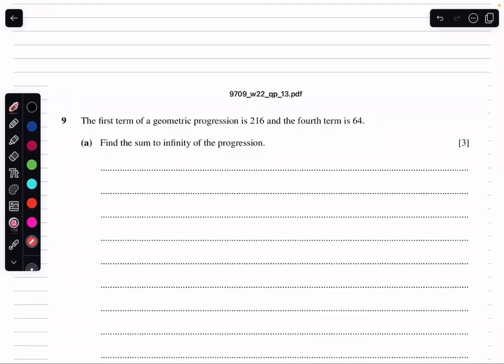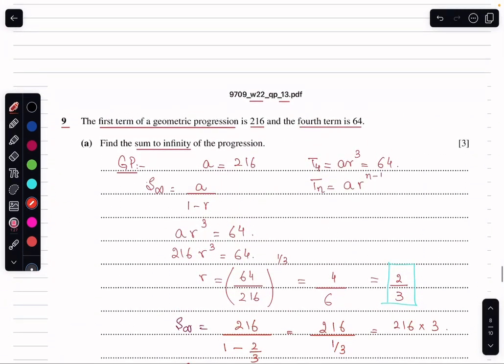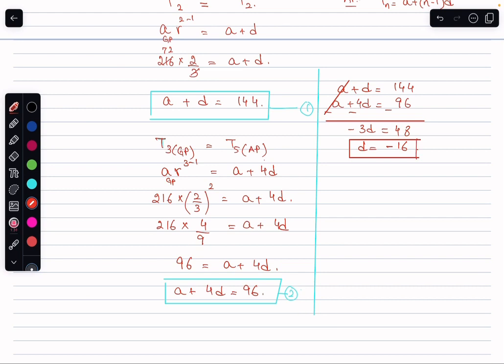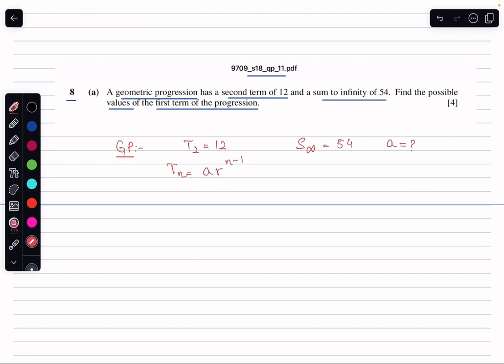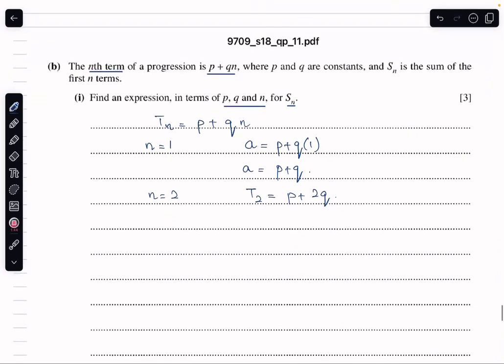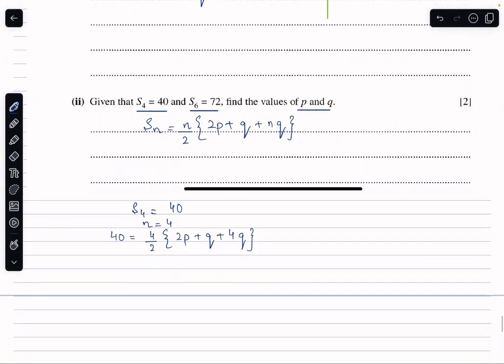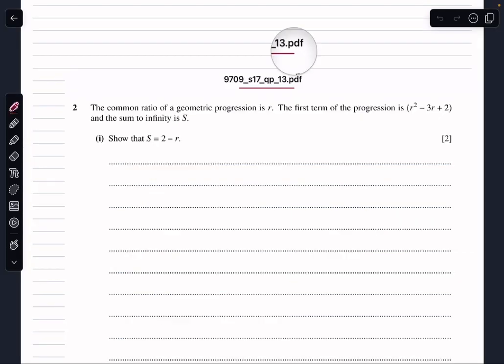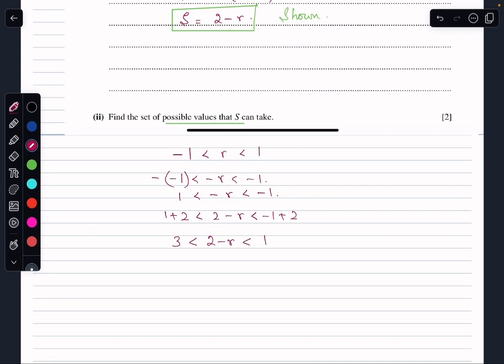Master Arithmetic and Geometric PROGRESSION with These Past Paper Questions! Part 3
Boost your confidence in A level Paper 1 (9709) and O level Add Math (4037) by mastering arithmetic and geometric progressions! In this video, we'll walk you through a series of past paper questions that will help you understand the concepts and techniques required to ace these topics. From identifying and working with arithmetic sequences to applying geometric progressions to real-world problems, we've got you covered. Watch till the end to gain a deeper understanding of these fundamental maths concepts and to improve your chances of scoring high in your exams.